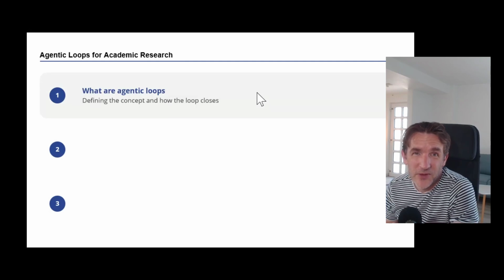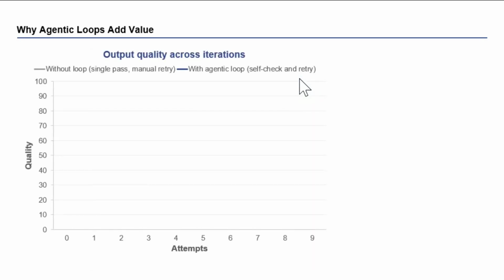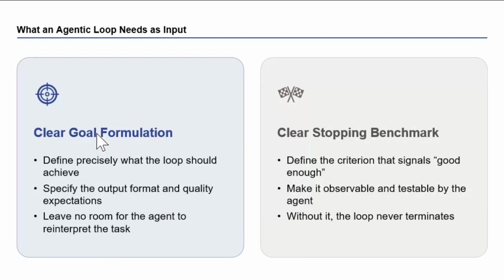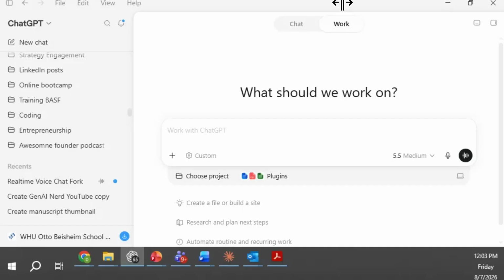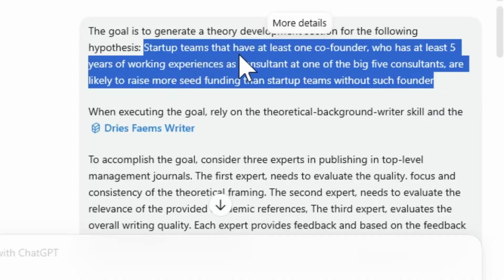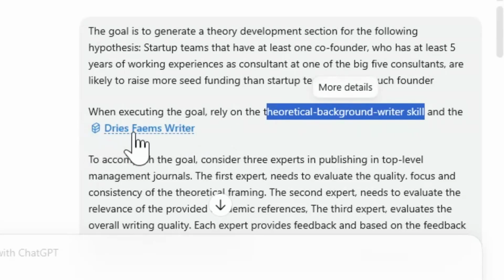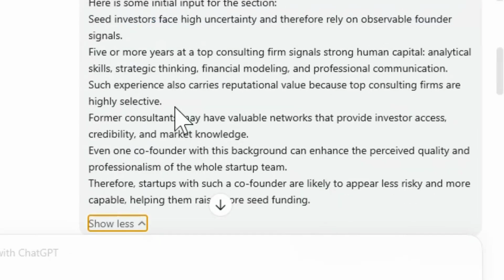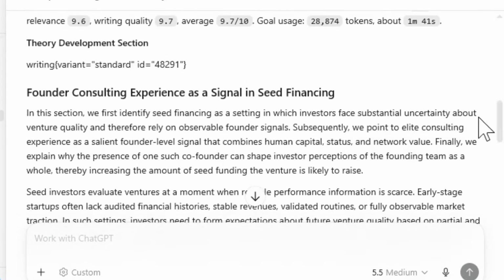How to Use Agentic Loops in ChatGPT for Better Academic Writing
Use ChatGPT agentic loops to improve academic writing.

In this video, I show how agentic loops can help researchers improve academic writing by moving beyond normal prompting. Instead of manually writing follow-up prompts again and again, you can define a clear goal, create a quality benchmark, and let ChatGPT iterate toward a stronger first output.

I demonstrate the workflow in the ChatGPT desktop application with a concrete example: writing a theory development section for a hypothesis about founder consulting experience and startup seed funding. I also explain why this kind of workflow should be used ethically, as an assistant for inspiration, mechanisms, references, and phrasing, not as a replacement for your own academic thinking.

Agentic loop prompt:

Chapter Overview
00:00 Introduction to ChatGPT agentic loops for academic writing
01:05 How agentic loops automate iterative prompt improvement
08:47 Ethical use of agentic loops in academic research writing